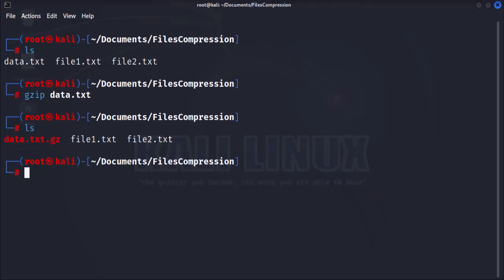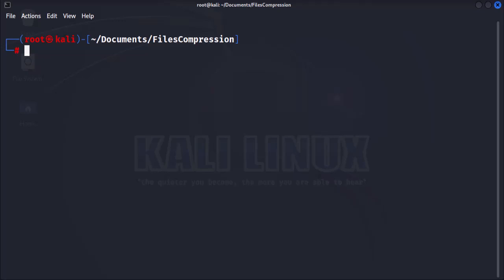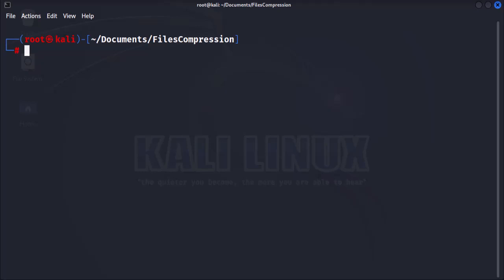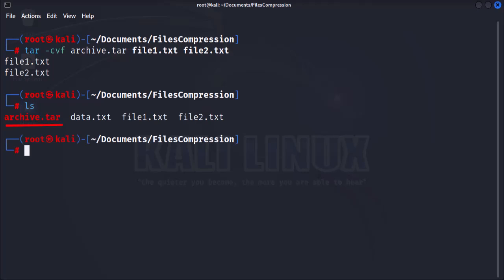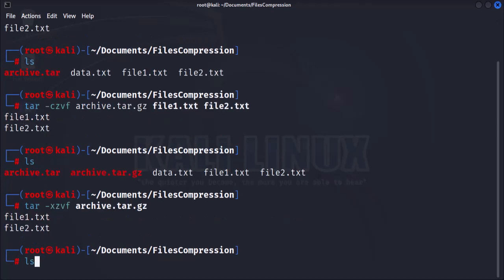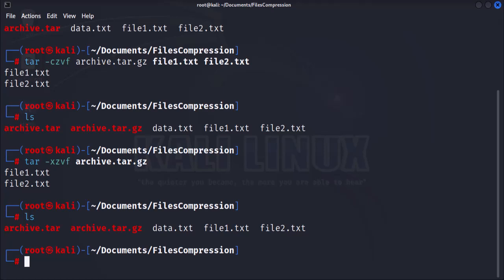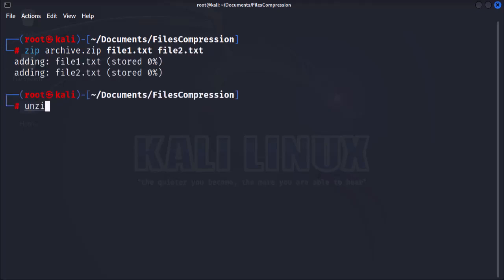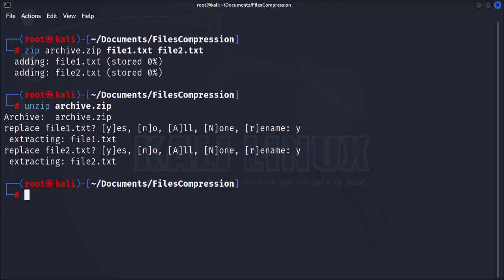Beginners Guide to Kali Linux Part 9 - Compressing and Archiving Files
In today's tutorial, we'll be your navigational guide through the labyrinth of compressing and archiving files in Linux, focusing on essential commands such as gzip, gunzip, tar, zip, and unzip.

🔒 What You'll Learn:

gzip & gunzip: Compress and decompress files with efficiency.
tar: Create and manipulate archive files, the hacker's way.
zip & unzip: Master these ubiquitous compression methods for versatile archiving.
By the end of this tutorial, you'll be able to manipulate data with finesse, saving disk space and facilitating secure, efficient data transfer.

As ethical hackers, we understand the gravity of digital responsibility. Hence, we encourage you to use these skills for constructive purposes, whether it's to secure your network or to contribute positively to the online community.

📢 Share it with friends or communities who will benefit from this knowledge.